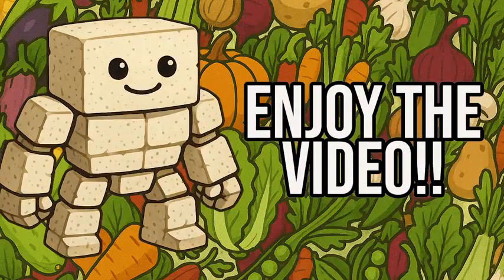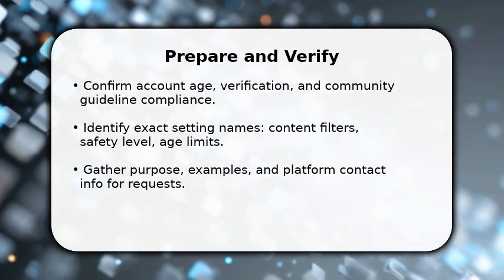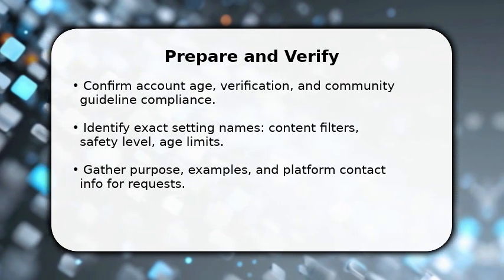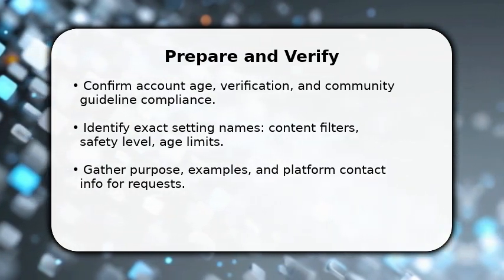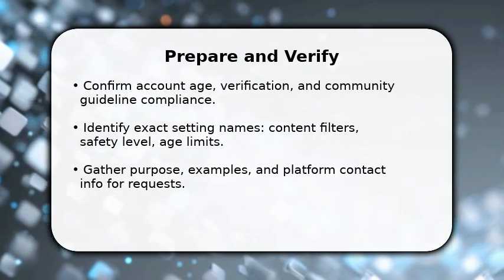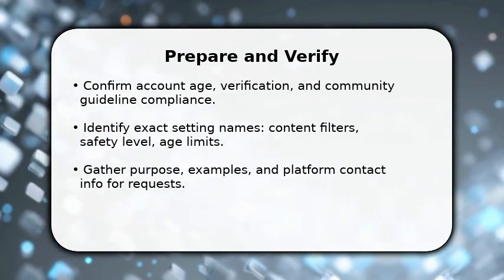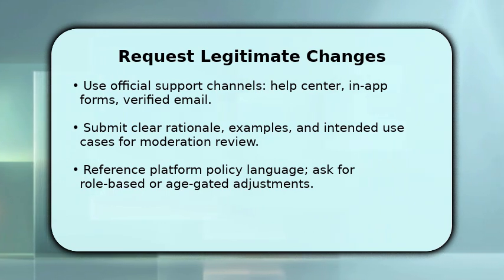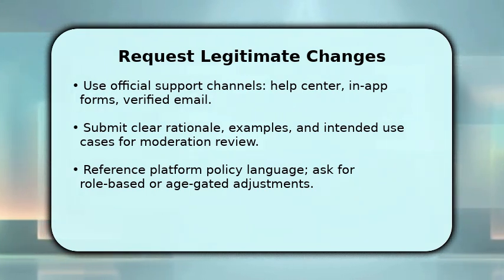How to Remove C.ai Nsfw Filter (easy Method)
How to Remove C.ai Nsfw Filter (easy Method) | 🔒 Surfshark VPN Deal — Stay private and secure. $1.99/mo + 3 Months Free ▸

Discover the simple steps to remove C.AI NSFW filters from your videos with our easy guide. Learn how quickly and effectively you can restore original content without professional editing skills.

remove cai nsfw filter, restore video quality, easy way out of ai filtering, casi removal tutorial, video de-filtering process, how to remove casino AI NSFW filters, quick guide for removing C.AI content, no professional editing needed, casino AI filter bypass method, restore original video quality without tools, CASINO_AIPROCESS